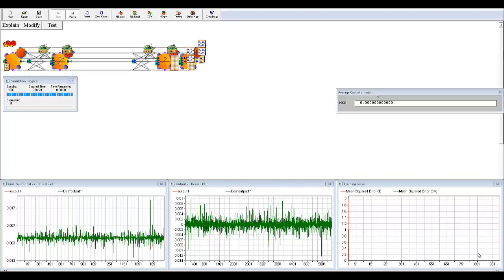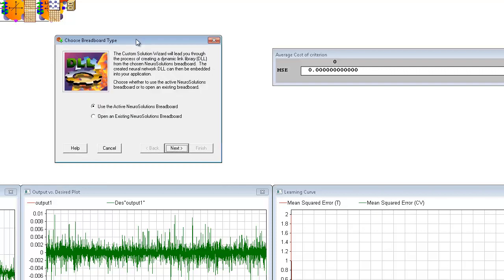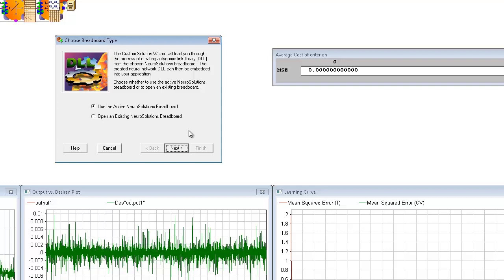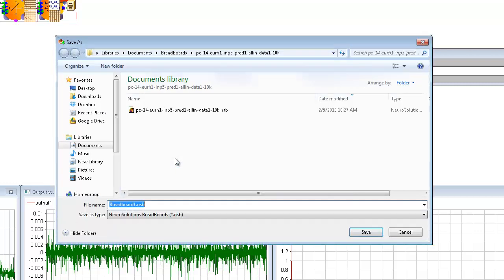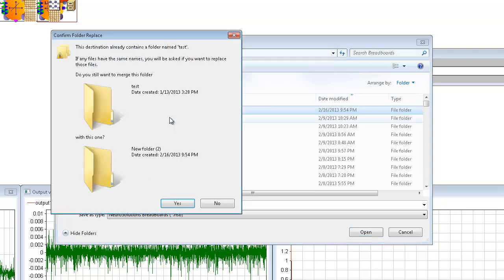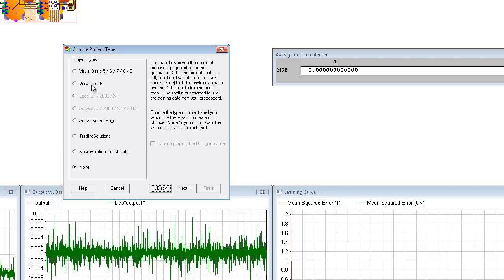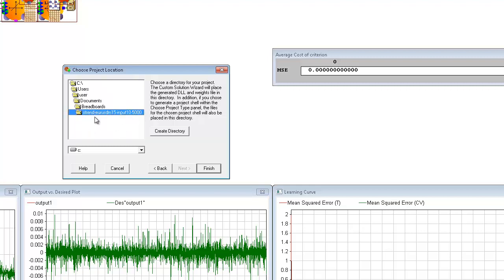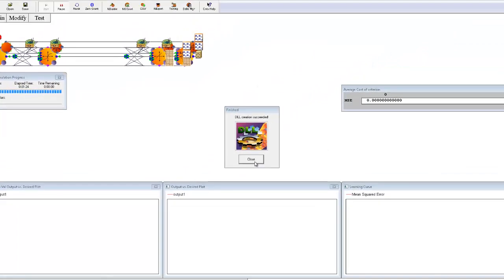Creating a DLL with your new trained neural structure - METANEURAL EA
This video explains how to Create a DLL with your new trained neural structure that will eventually be called from the MetaNeural EA

The MetaNeural EA is the first highly customizable neural network expert advisor available to retail traders. It works with Metatrader 4 and can create, train, test, and use  cutting-edge neural networks for automated trading.